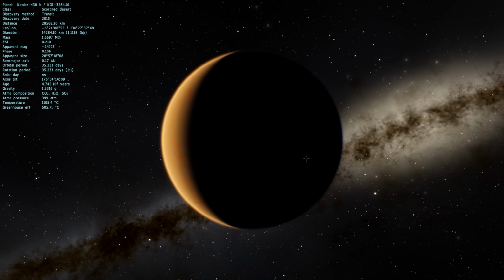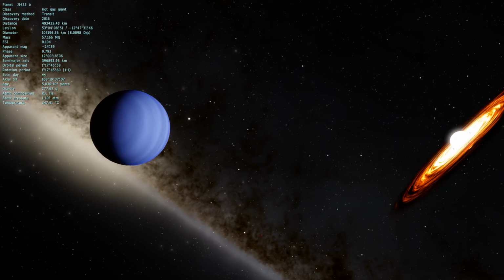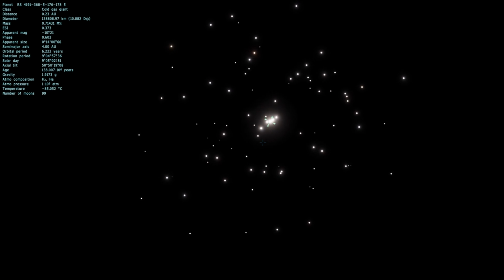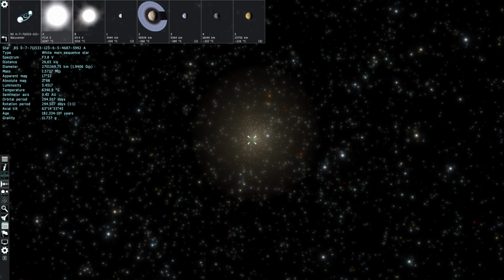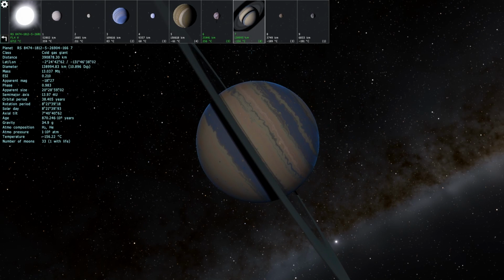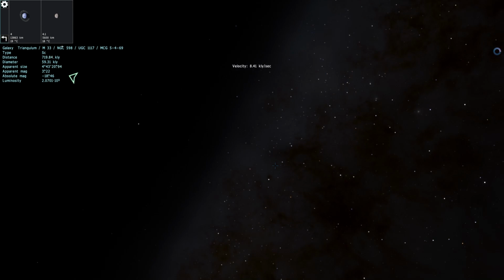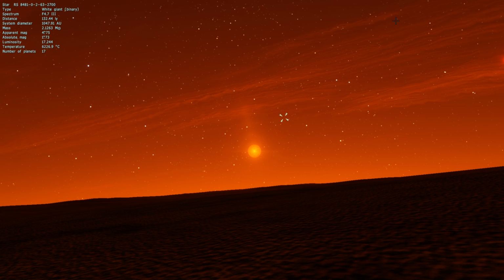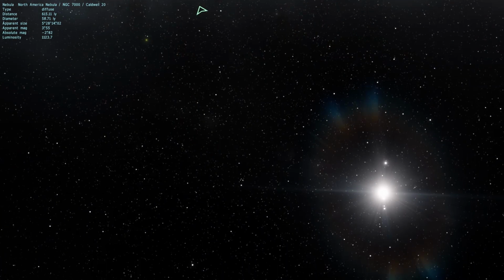White Dwarf Consuming a Gas Giant! | SpaceEngine Exploration #69